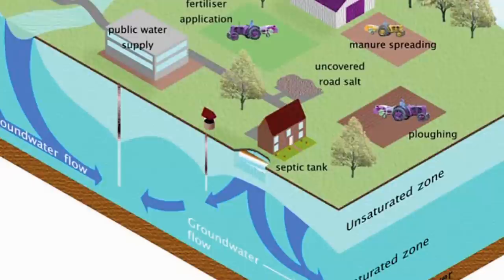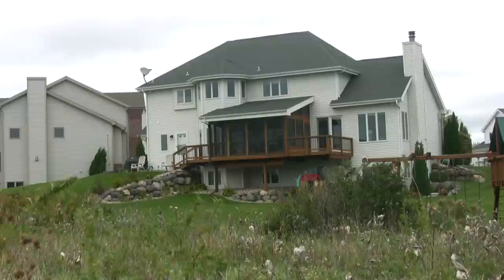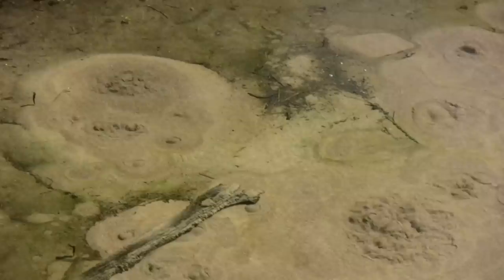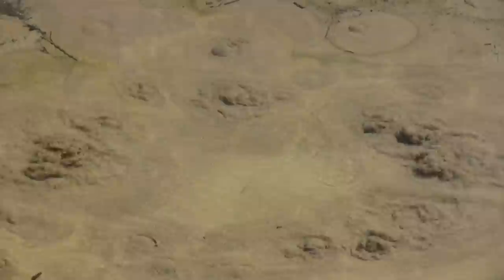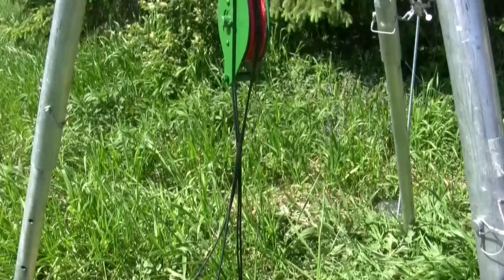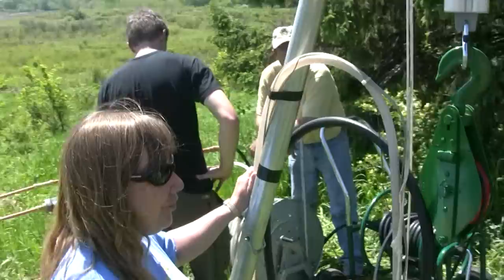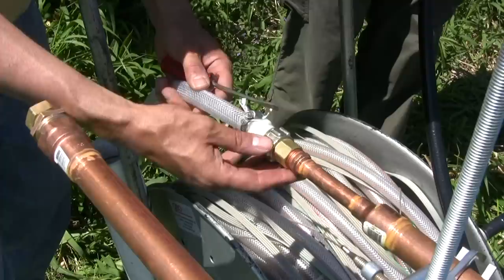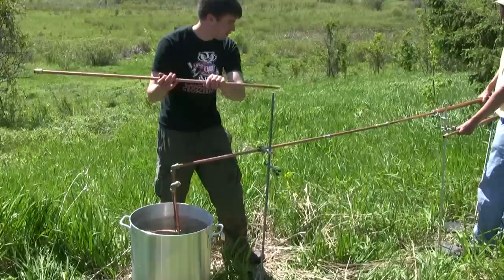A New Measure of Groundwater Flow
In a project funded by the University of Wisconsin Water Resources Institute, researchers are experimenting with pumping hot water into a well in order to measure flow of groundwater through the well.  The hot water disperses into the surrounding aquifers at varying rates, depending on the water flow.  A special instrument can measure the water along the full length of an optical cable simultaneously.  The faster the flow of groundwater, the quicker the hot water will disperse. This is a complementary tool that can be combined with other geophysical methods of determining groundwater flow in aquifers.